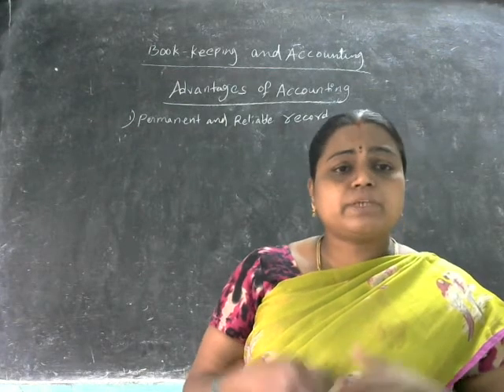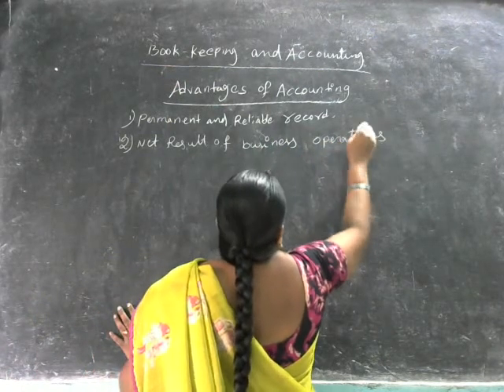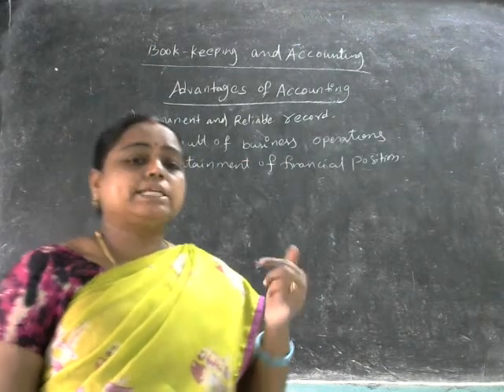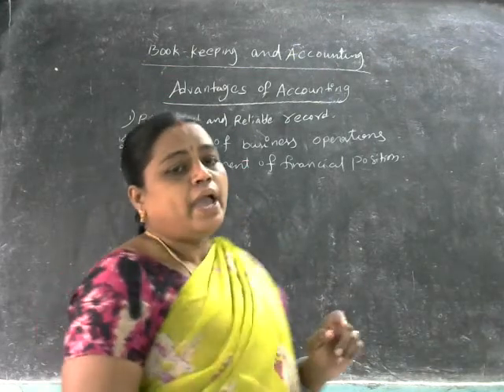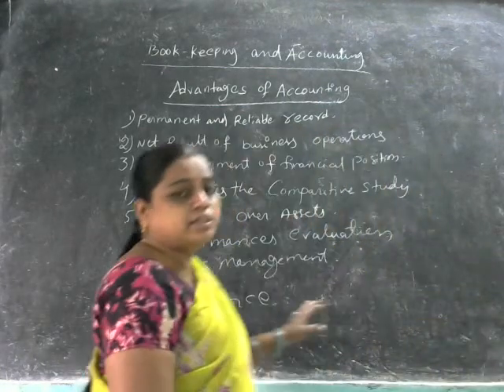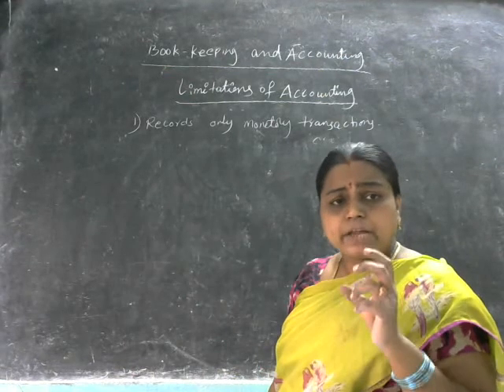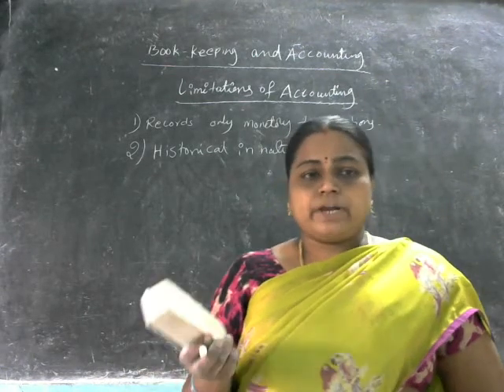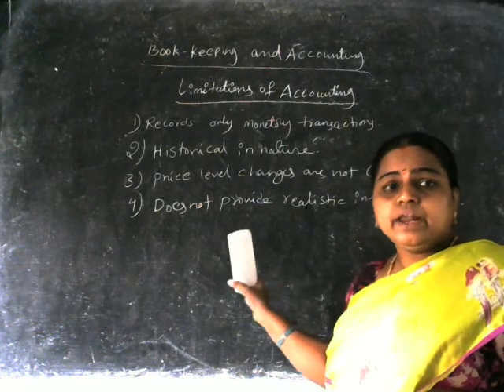Accounts day 4 1st Year